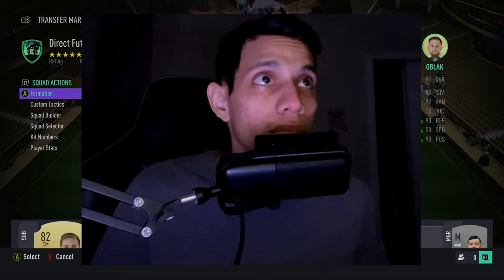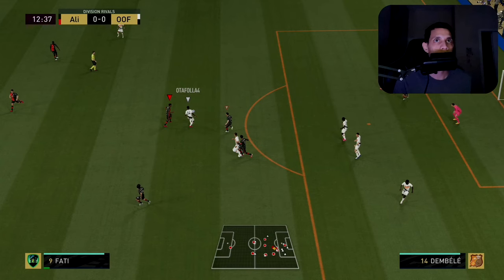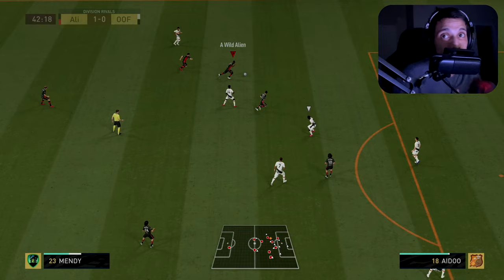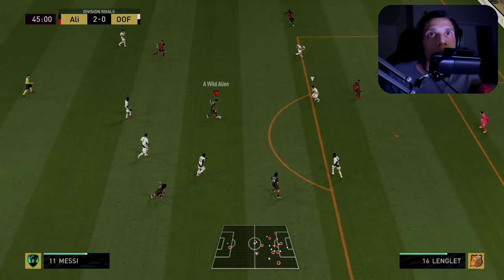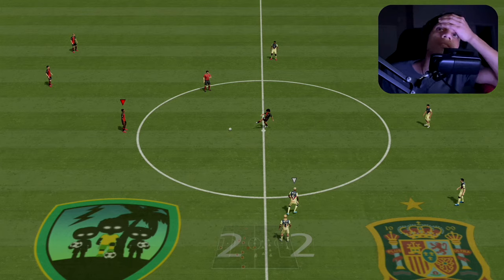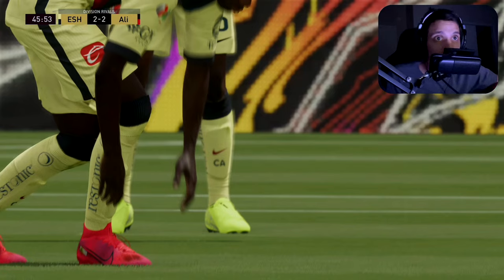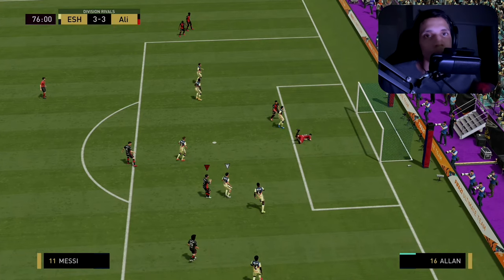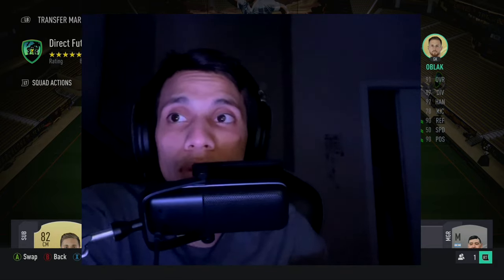HOW TO COMBINE LEFT STICK WITH SKILLS FIFA 21 ULTIMATE TEAM